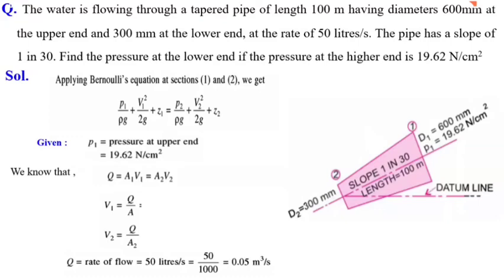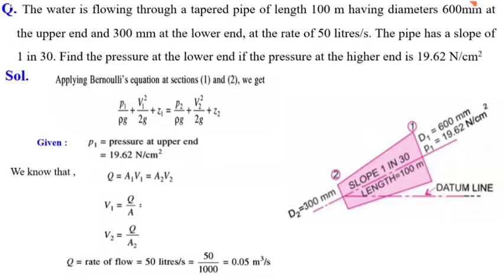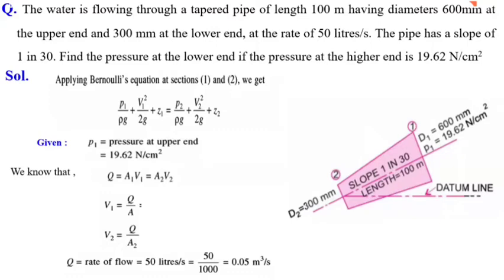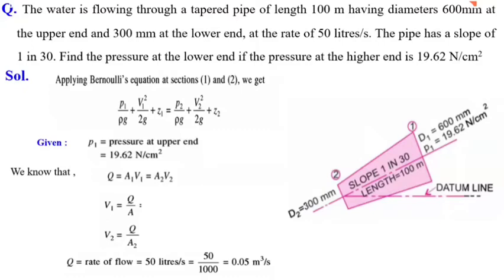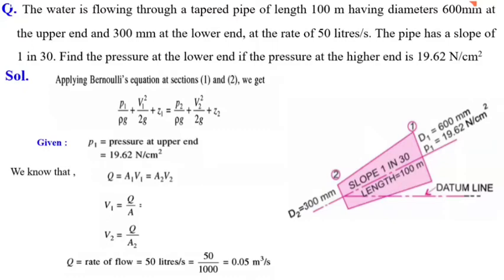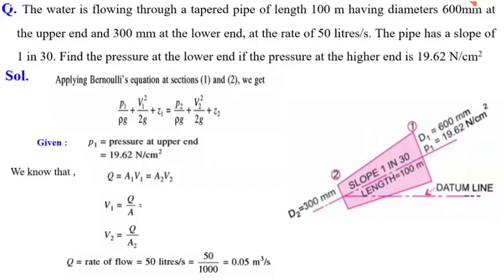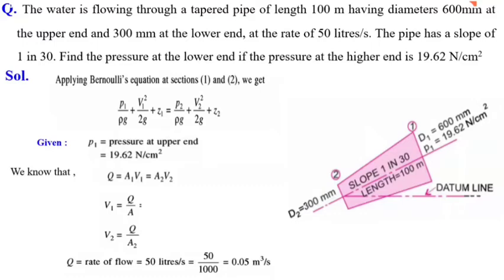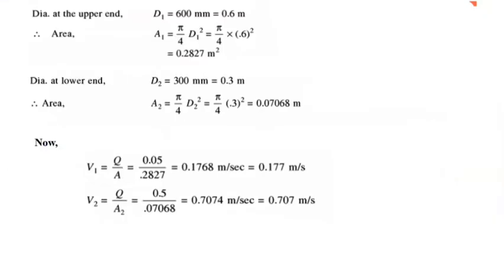CET 203 - Fluid mechanics and Hydraulics - Numerical on Bernoulli's Equation.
Explain a variant of application of Bernoulli's Equation.